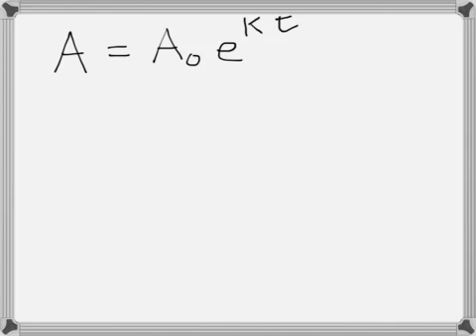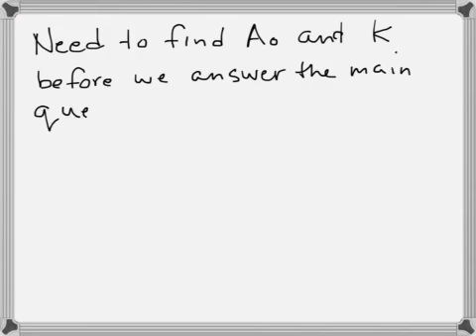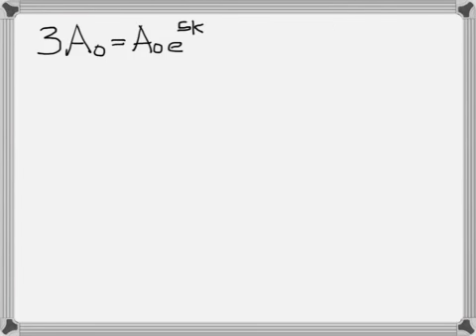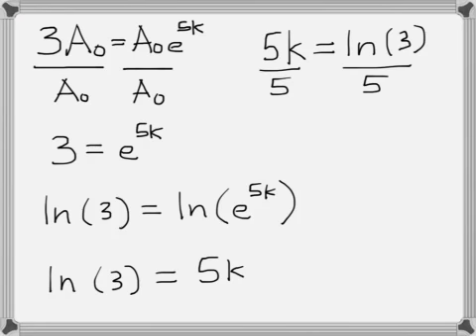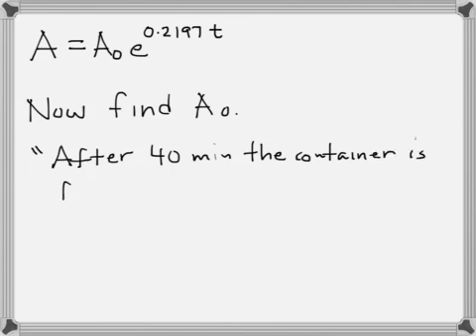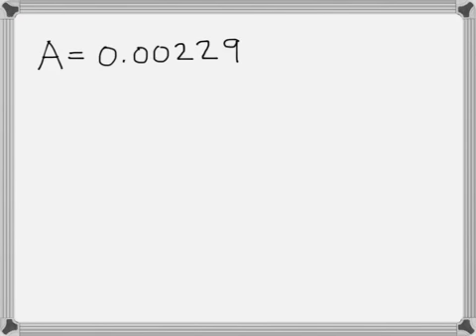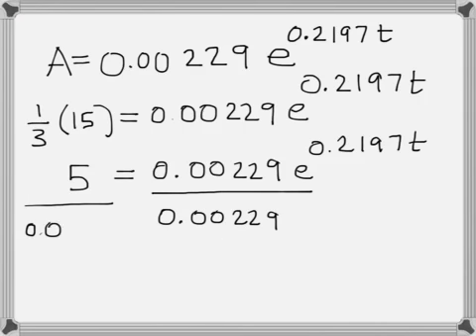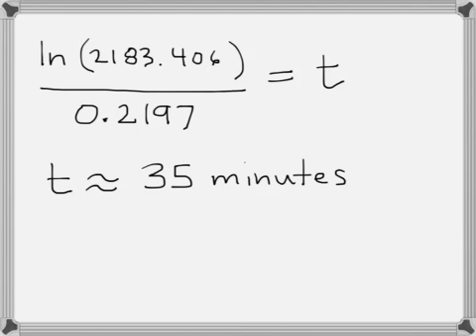Bacteria Growth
An example of exponential growth.